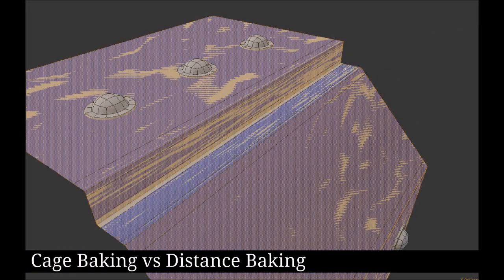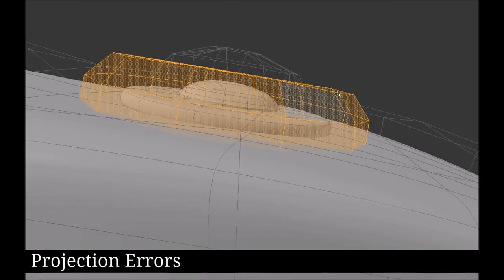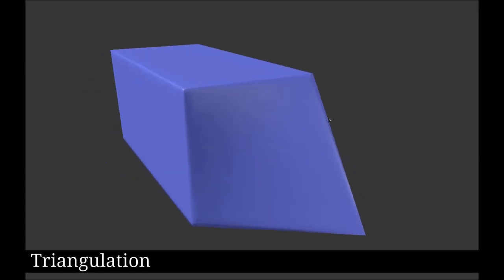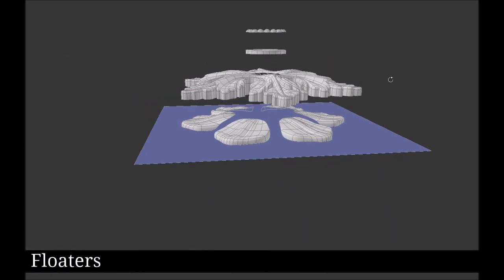Intro to Normal Maps - (3dm Promo)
In Intro to Normal Maps, Warren Marshall will be providing a crash course on normal maps and walking you through the technical know-how to fix commonly encountered errors in your normal maps. Knowing what's going on under the hood will make you a better artist because you'll not just be able to fix errors, but you'll understand why those errors are happening, which is a much stronger position to be in. During this course he'll start at the fundamentals and work our way up to advanced trouble shooting techniques. This will include covering topics such as: What a Normal Is, What a Normal Map Is, What Normal Maps Do and Don't Do, What Causes Seams, and various baking related topics to name a few. We won't cover specific applications or workflows because the idea here is to give you the core knowledge of what a normal map is - specifically, what it's doing for you and what it's not doing for you. Near the end, he'll talk about how to avoid projection error when baking your normal maps and he'll be showing you an easy way to add details to your high poly mesh in the form of floaters. Lots of great introductory content here, so don't miss out!